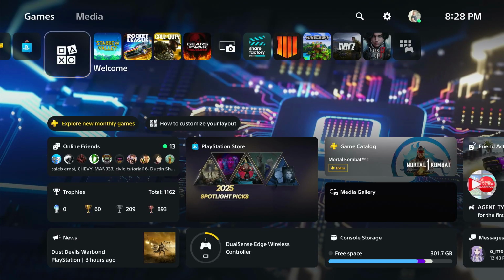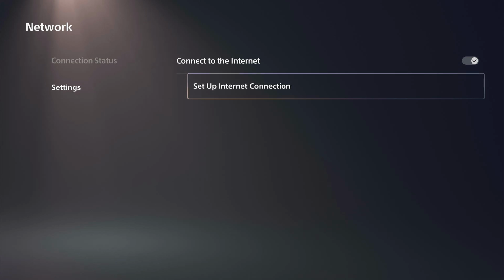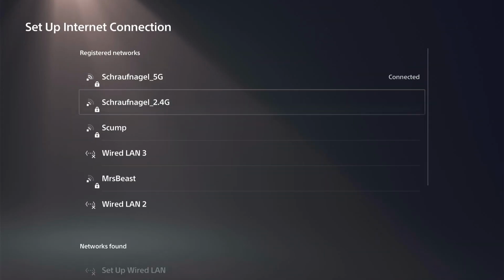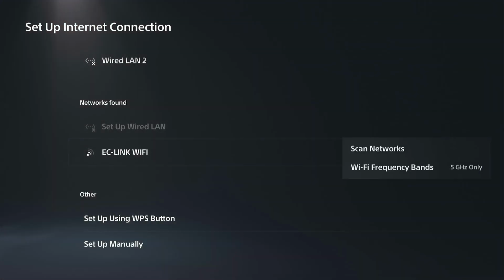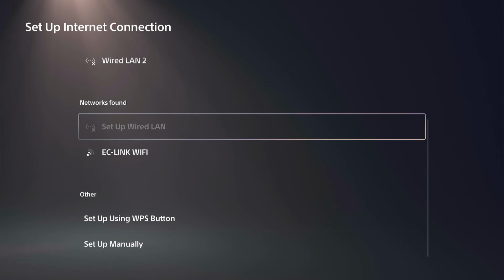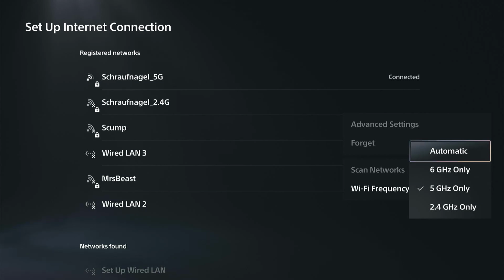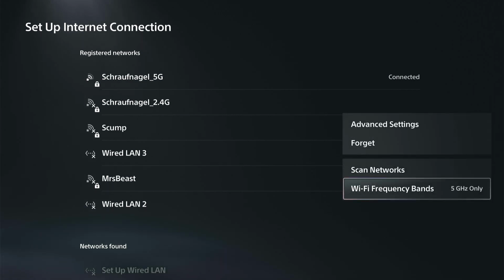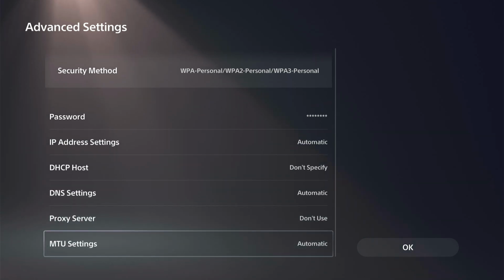How to Scan for WIFI Networks on PS5 if Not Showing Up (Best Method)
If your PS5 isn't showing your Wi-Fi network in the list, there are a few troubleshooting steps you can take to resolve the issue. The best method is to go through a checklist of common problems, starting with the simplest solutions.

1. Simple Restart and Reset
Restart your PS5: Fully power down your console, do not use rest mode. Unplug it from the power source for about a minute. This can clear temporary software glitches that might be preventing it from scanning.

Restart your router: Unplug your router and modem for at least 30 seconds, then plug them back in. This will refresh your network connection and may make the Wi-Fi signal visible to your console again.

2. Manual Wi-Fi Setup
If your network still isn't showing up, you can try manually adding it. This is particularly useful if your network has a hidden SSID (network name).

From the PS5 home screen, go to Settings ⚙️.

Select Network.
Choose Settings  Set Up Internet Connection.
Instead of selecting from the list of networks, scroll down and choose Set Up Manually.

Enter your network's SSID (the exact name of your Wi-Fi network), Security type (WPA2-PSK is most common), and Password.

3. Change Wi-Fi Frequency Bands
Your PS5 might be trying to connect to a Wi-Fi band that your router doesn't use, or there could be interference on that specific band.

Follow steps 1-3 from the section above to get to the "Set Up Internet Connection" menu.

Hover over your network (if it appears) or another network on the list and press the Options button on your controller.

From the pop-up menu, select Wi-Fi Frequency Bands.

Change the setting from Automatic to either 5 GHz or 2.4 GHz.
The PS5 will then re-scan for networks on that specific frequency. A 5 GHz connection is generally faster but has a shorter range, while 2.4 GHz is slower but has a wider range.